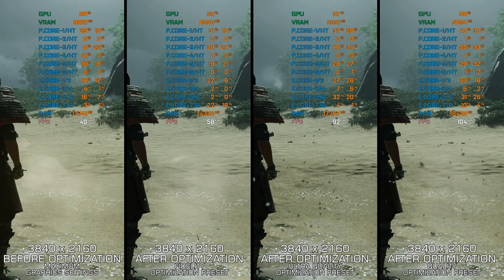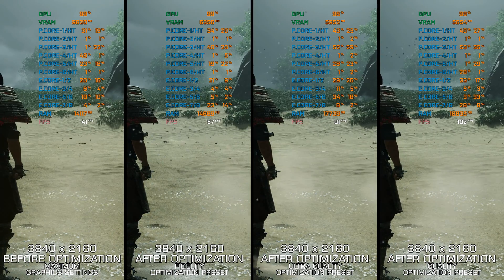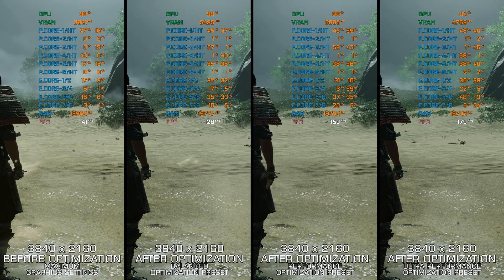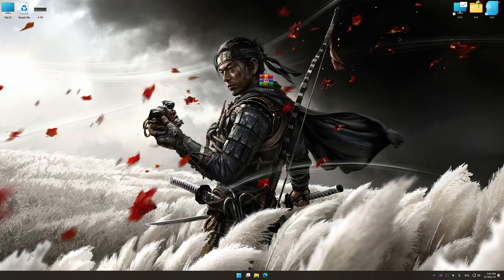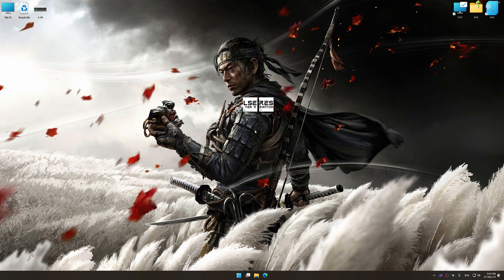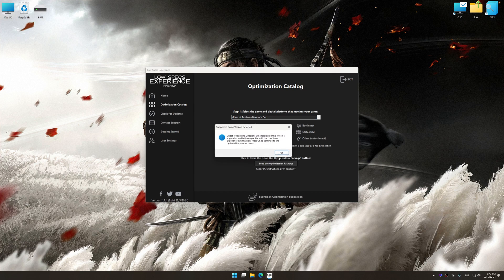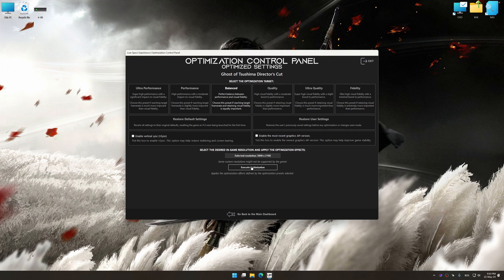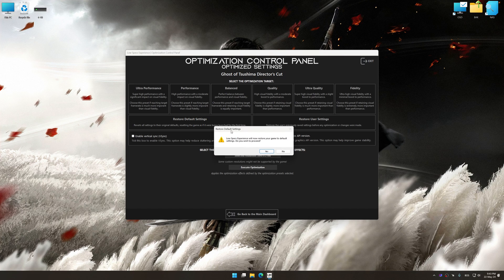Ghost of Tsushima Director's Cut | Optimized PC Settings for Smoother Gameplay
Learn how to configure the Optimized PC Settings presets in Low Specs Experience for Ghost of Tsushima Director's Cut to achieve stable frame rates, smooth gameplay, and balanced performance. This guide shows you how to maintain excellent visual quality while improving responsiveness, reducing micro-stutters, and keeping motion fluid for the best overall gaming experience.

⏱️ Timestamps

00:00 Before vs After Optimization
00:49 Optimization Guide
02:18 Additional Gameplay Footage